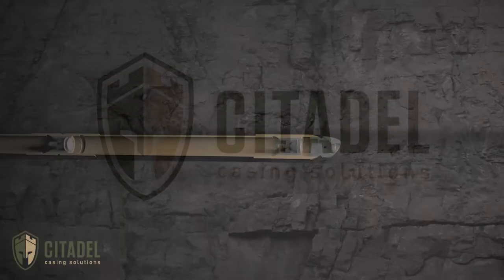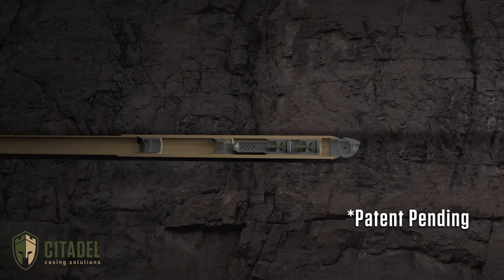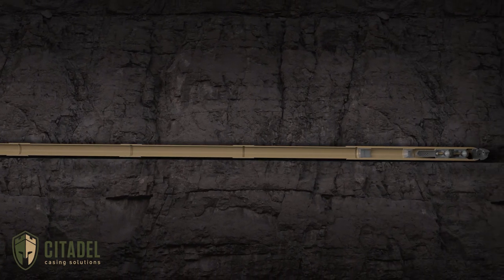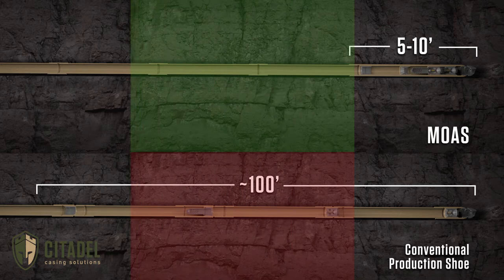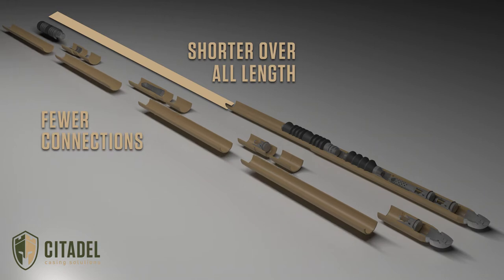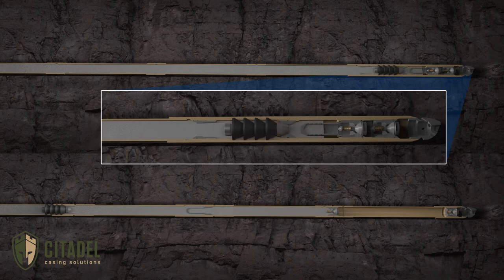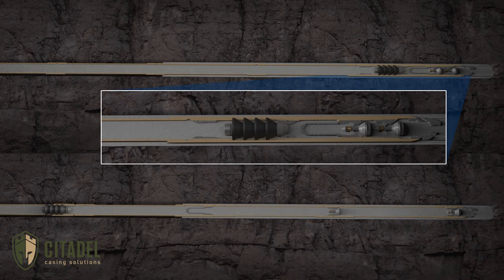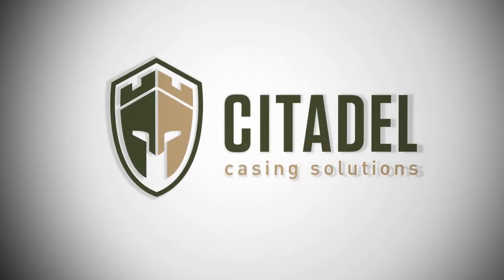Citadel Casing Equipment MOAS (Mother of All Shoes) | Cementing Shoe | Oil & Gas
For more information on this product, visit casingequipment.com